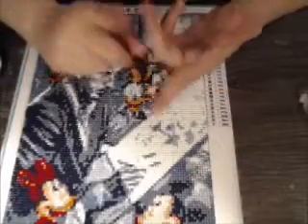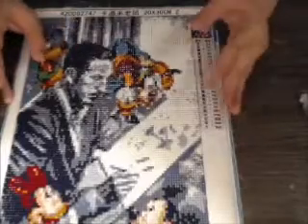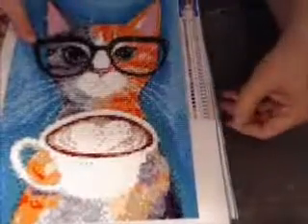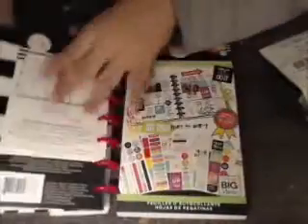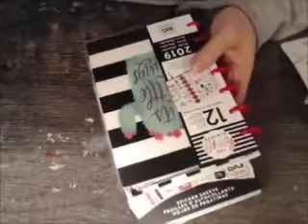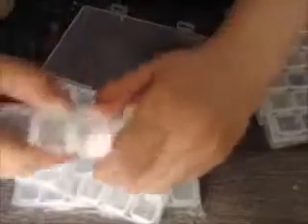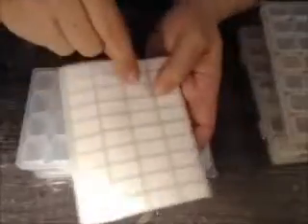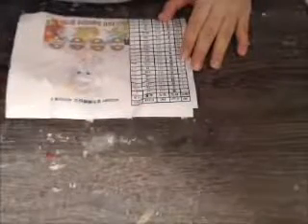hauls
OUTUXED 2 pack 28 Slots Diamond Painting Boxes Diamond Painting Accessory Storage Boxes(price did go up from when i bought it.

This is the other one i bought its now $6! : 28 Grids Diamond Painting Box, Diamond Embroidery Box, Storage Case for Diamond Painting Rhinestone

coloring books

Pens and pencils

Funko Pops:

DEfult wishlist:

A cherry on top wish lists